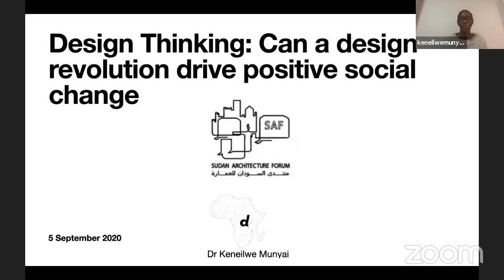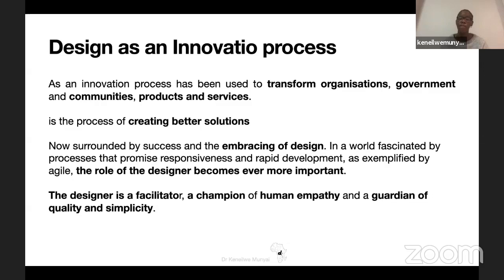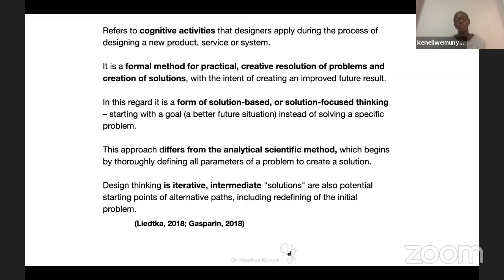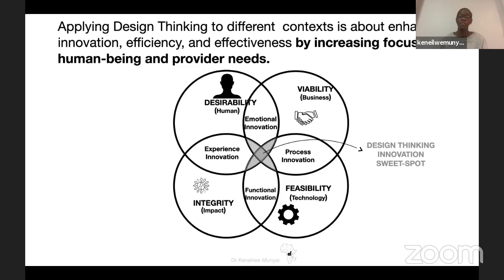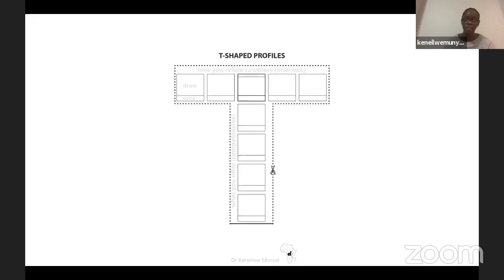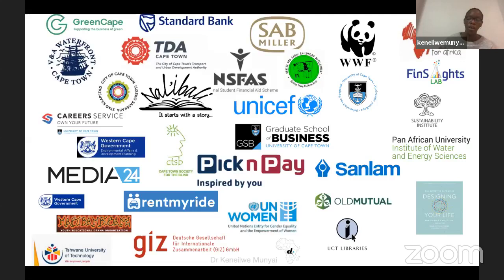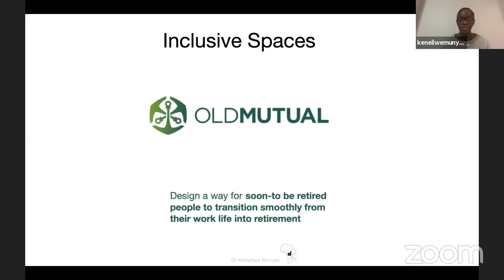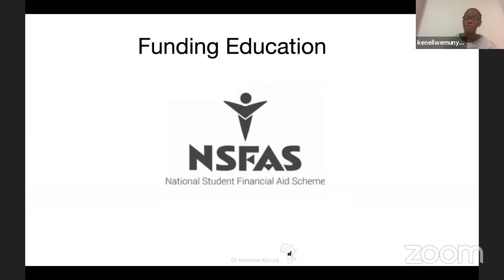Desgin Thinking Webinar - Dr Keneilwe Munyai